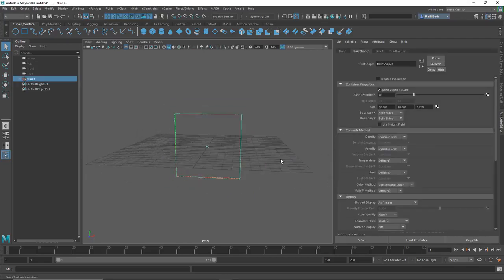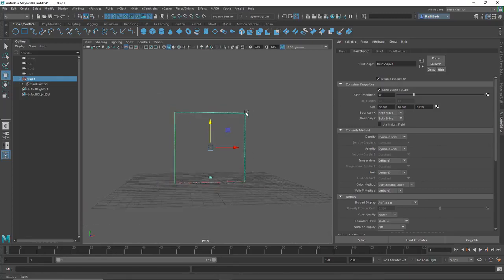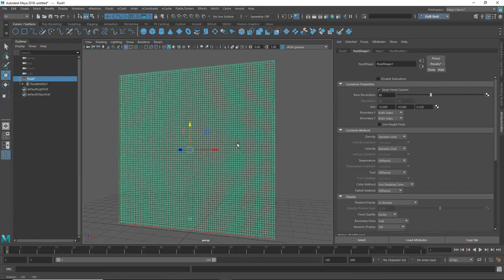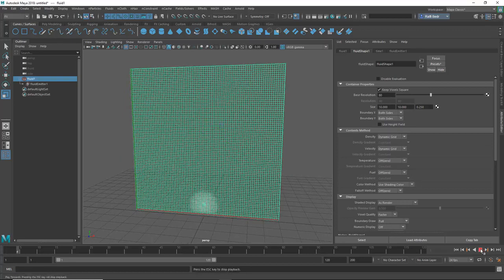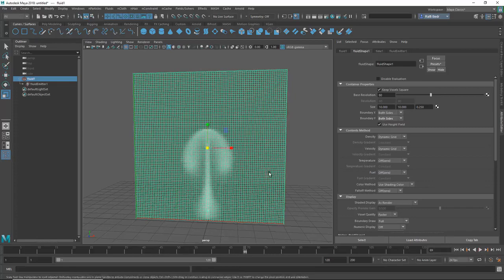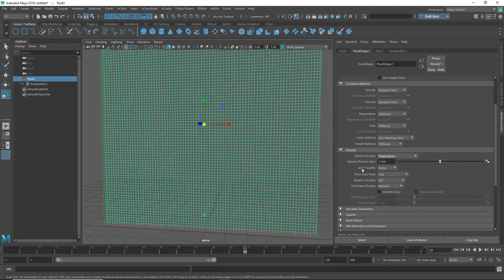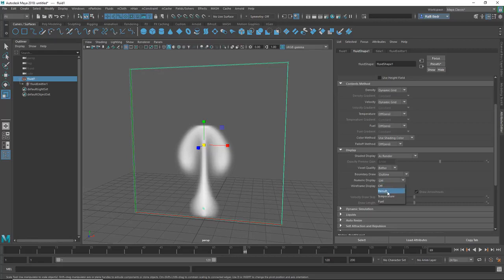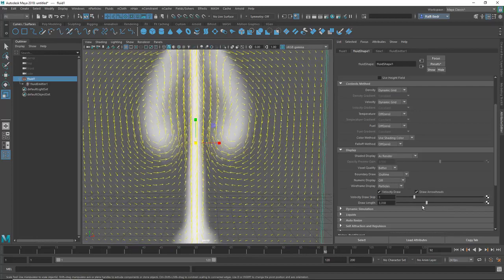Introduction to Fluids and Particles in Maya Raffi Bedross Skillshare 11